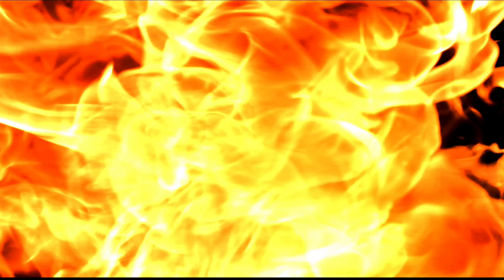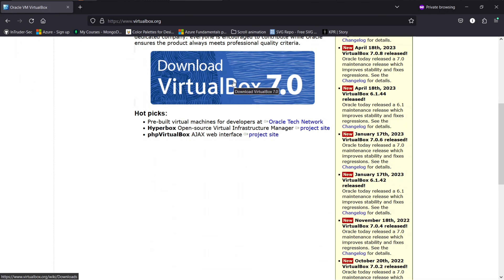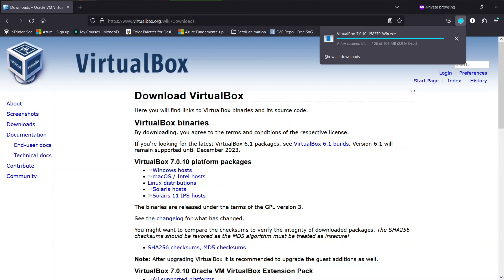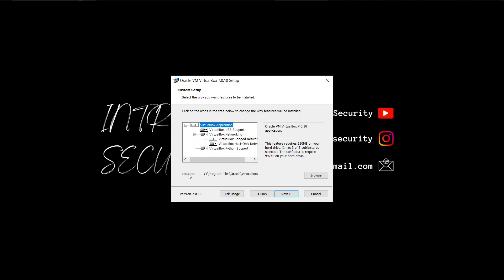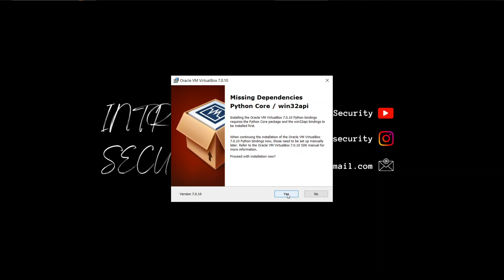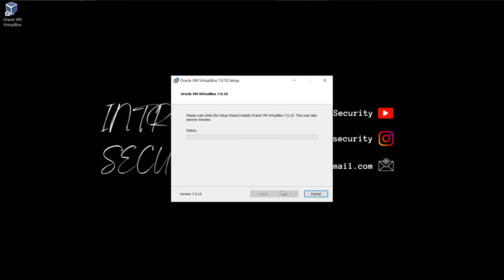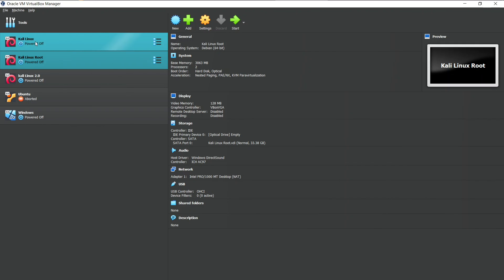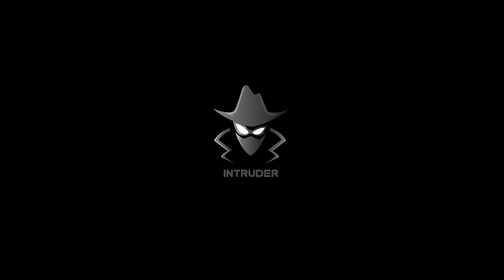How to install latest virtual box 7.0.10 in windows | Step by step guide for beginners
The ultimate easy step by step guide to install the latest virtual box 7.0.10 on windows 7/8/10/11. Beginner's tutorial in just 5 minutes. In this step-by-step tutorial, we'll guide you through the process of downloading and installing VirtualBox, a versatile virtualization software that enables you to run multiple operating systems on a single computer. Whether you're a developer, a student, or simply curious about exploring different OS environments, VirtualBox is the tool you need.

Downloading the VirtualBox installer from the official website.    Walking through the installation process with detailed explanations.    Customizing installation options to suit your preferences.    Completing the installation and launching VirtualBox.    Quick tips and insights for getting started with virtual machines.🎓 InTruder Security is your go-to destination for ethical hacking, cybersecurity, and technology tutorials. Whether you're a beginner or an experienced techie, our goal is to empower you with knowledge and skills to navigate the digital world securely.

📢 Have questions or want to suggest a topic?

⏱️ Timestamp:

00:00 Introduction
00:41 Downloading virtual box
01:55 Installing Virtual box

We have more such content like introduction to burp suite, Ethical hacking pathway, Kali linux basic commands, Kali linux installation, other OS installation, Ethical hacking course, introduction to network pentesting tool like nmap, understanding burpsuite in depth and much more. Do check them out!